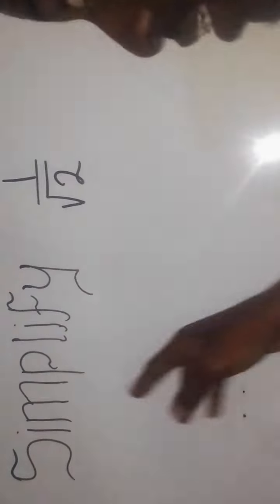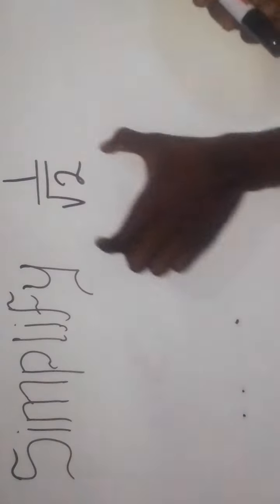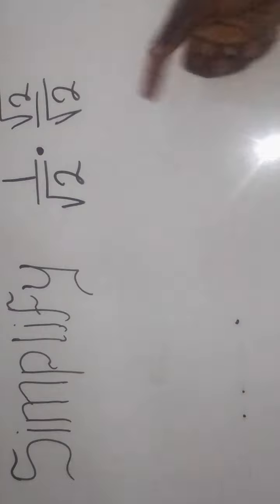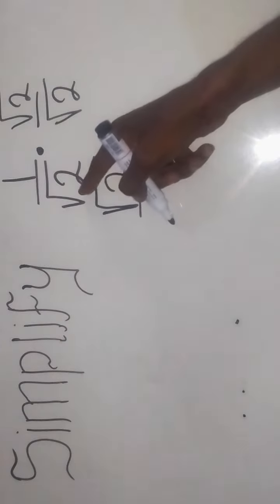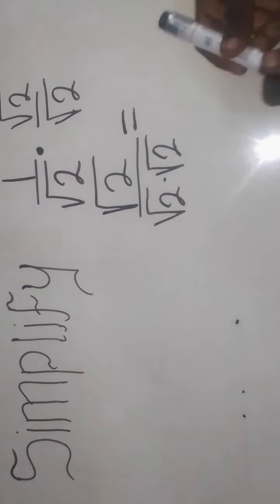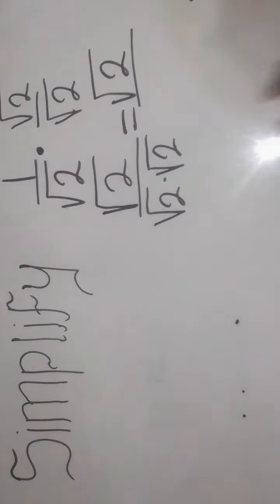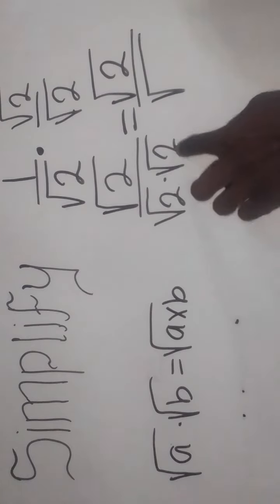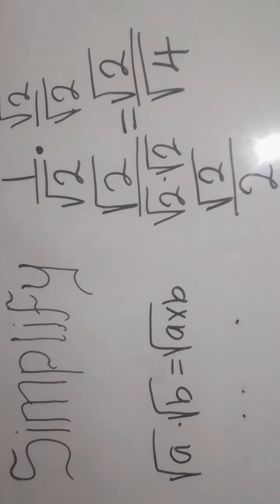maths Question. Simplify 1/√2